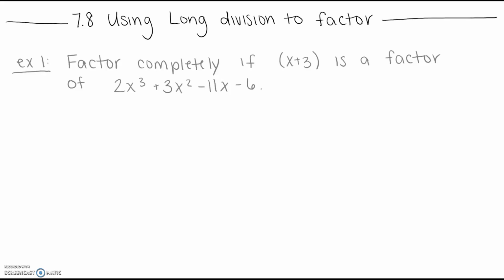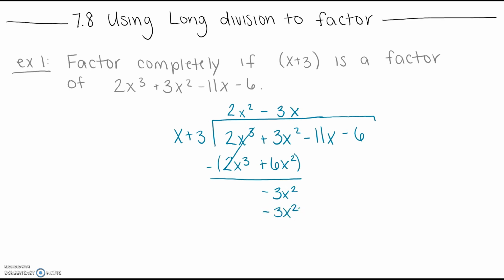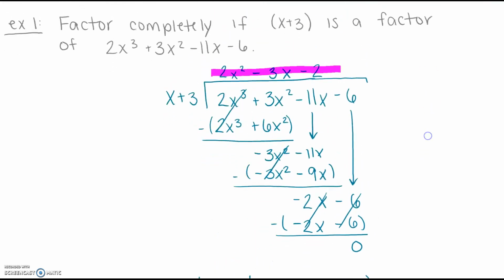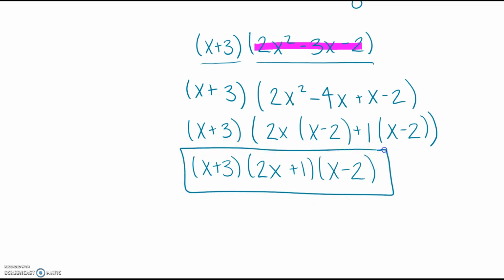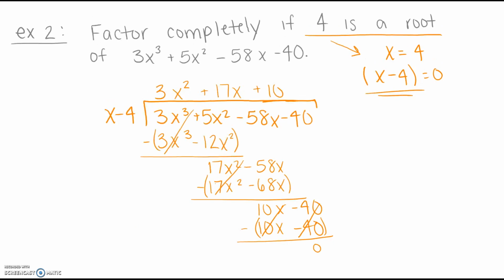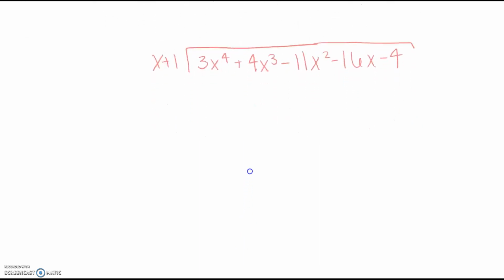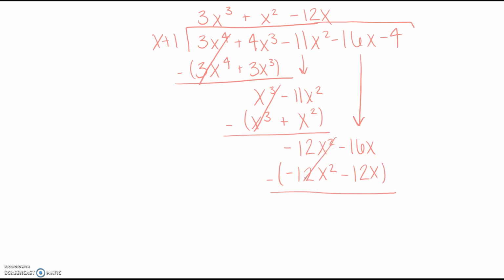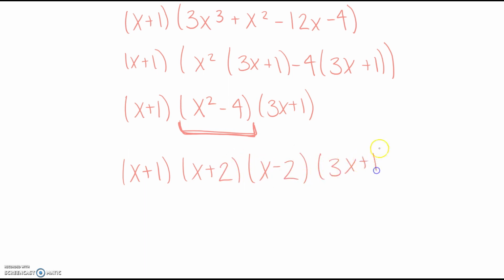Using Long Division to Factor